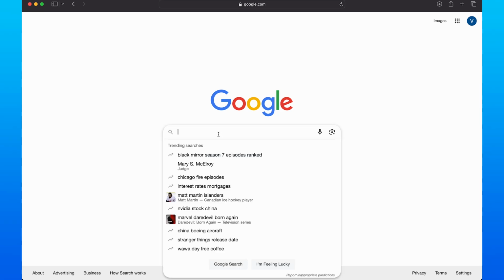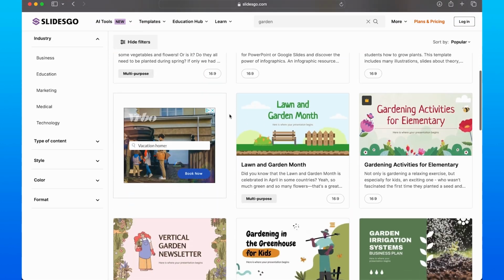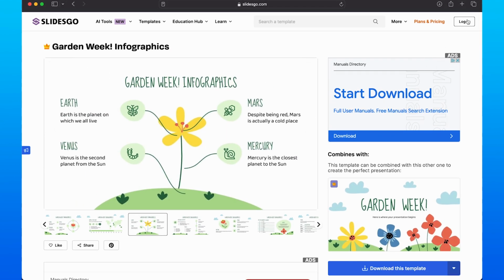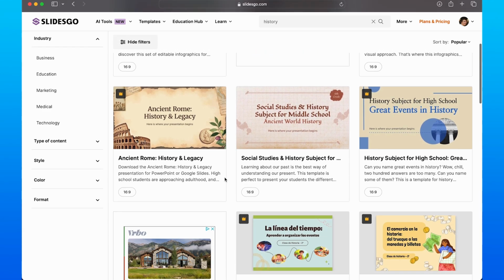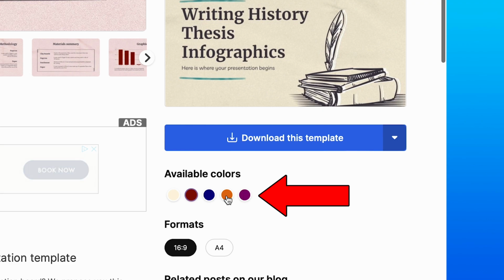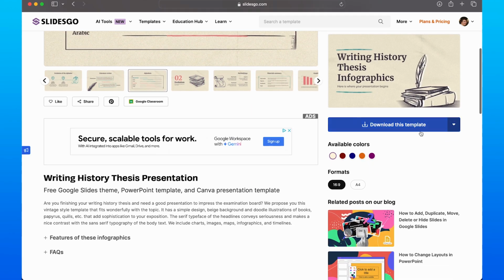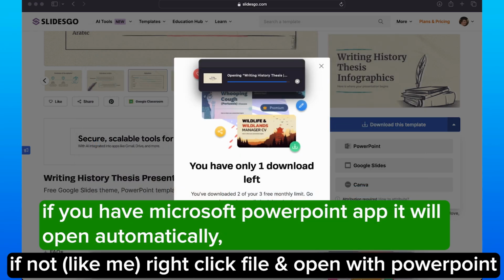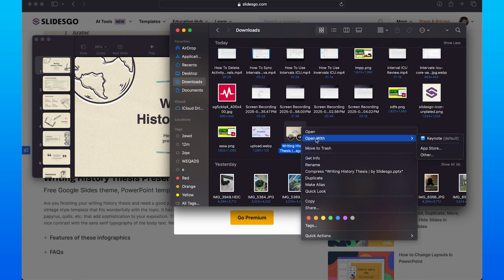How To Use SlidesGo In Powerpoint 2026 - Full Guide